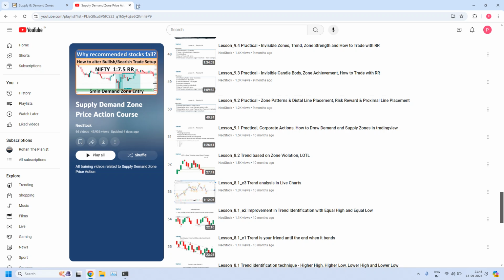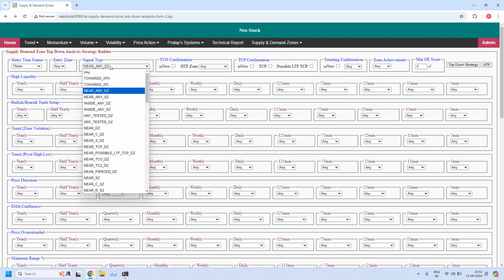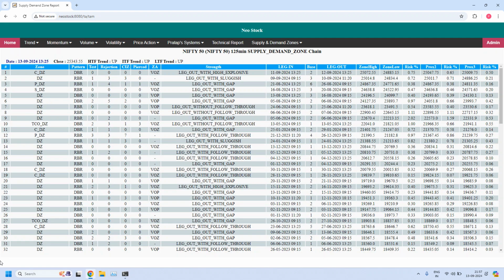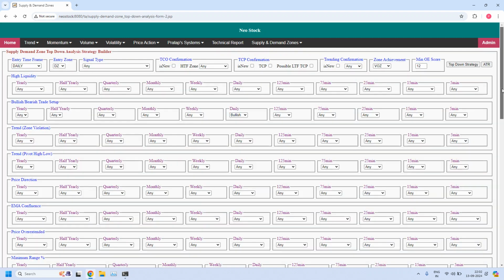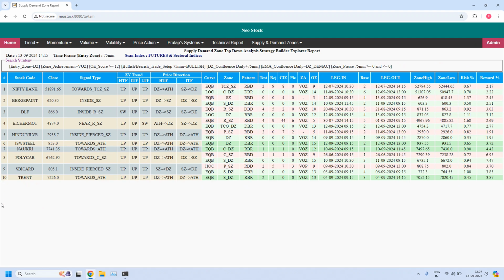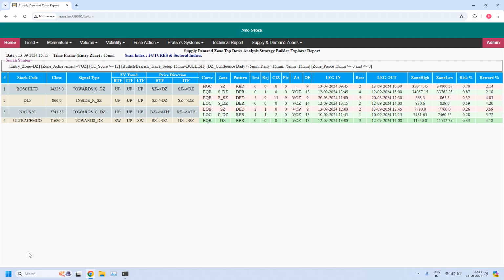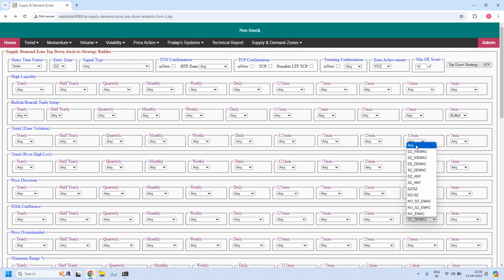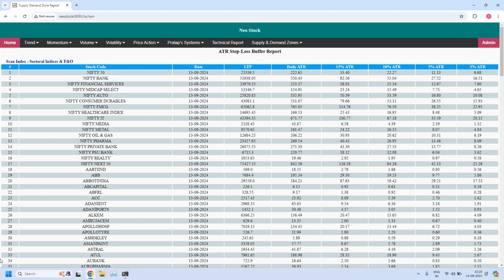NeoStock Supply Demand Zone Reports (13-Sep-2024)